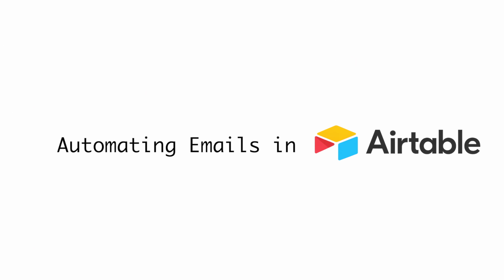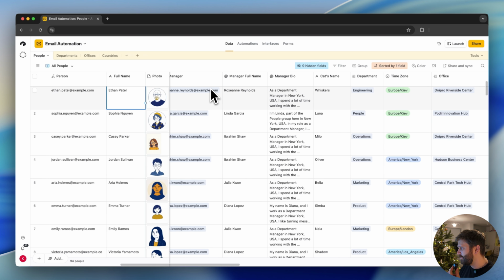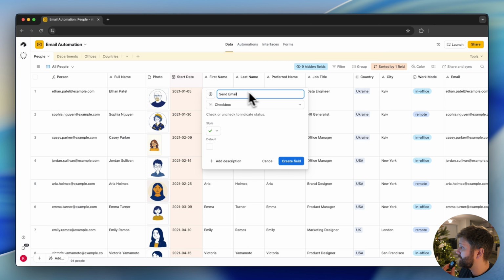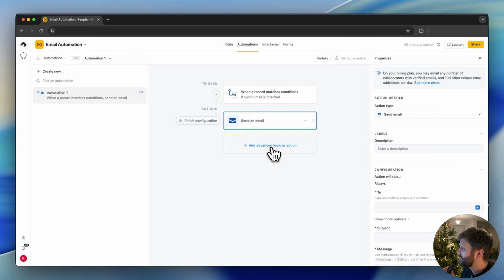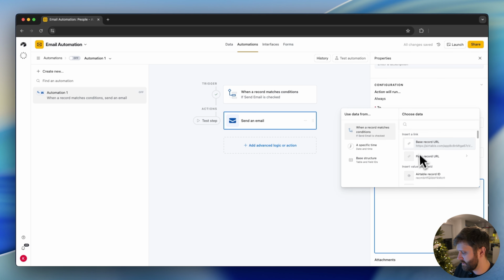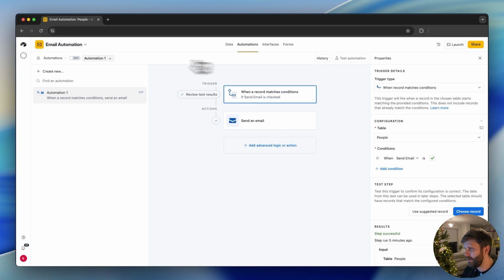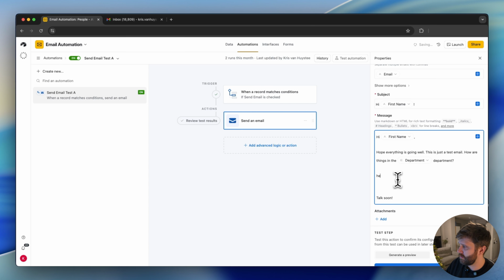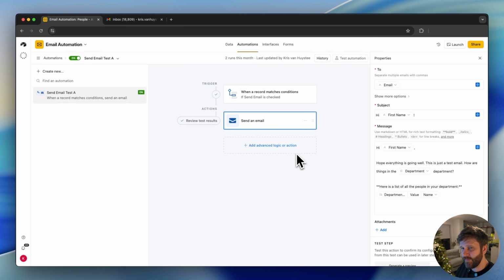Email Automation in Airtable - (Part 1): Triggers, Placeholders & Native Emails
This is Part 1 of a beginner-level video series on email automation in Airtable, created by Kris, a developer on the Optimize IS team.

In this first video, Kris walks through the fundamentals of triggering and sending emails using Airtable’s native automation tools - focusing on clarity, reliability, and patterns that scale beyond simple demos.

In this understanding-focused introduction, you’ll learn:
• The difference between triggers vs actions in Airtable automations
• How to trigger emails using checkboxes and record conditions
• How to send emails using Airtable’s native Send Email action
• How to insert dynamic placeholders (first name, department, etc.)
• Basic formatting using plain text and markdown

Although this is labeled “beginner,” the patterns shown here are powerful enough to handle many real-world automation use cases - especially when structure and simplicity matter.

We’re sharing this series because it reflects how we think about system design at Optimize IS:

Build clear logic first, avoid unnecessary complexity, and design automations that won’t break as systems grow.

The next videos will build on this foundation with more advanced triggering logic, formatting, and delivery patterns.

If this approach resonates and you’re thinking about improving how your team uses Airtable, you can learn more about how we help design production-ready systems